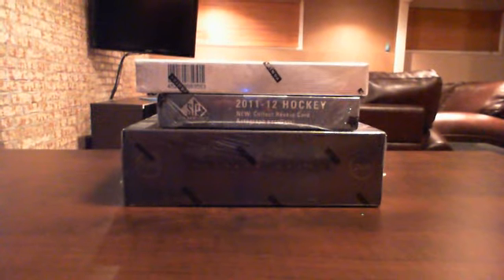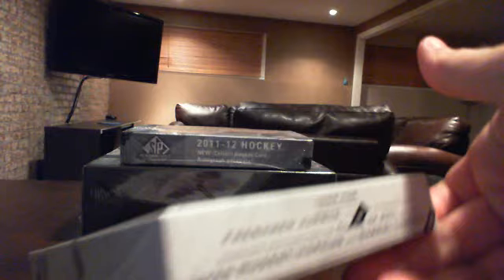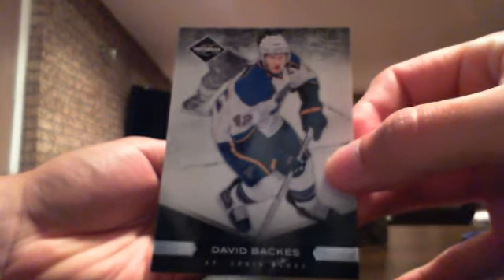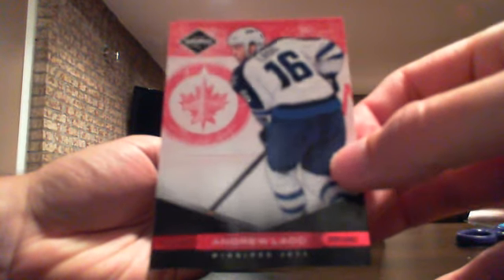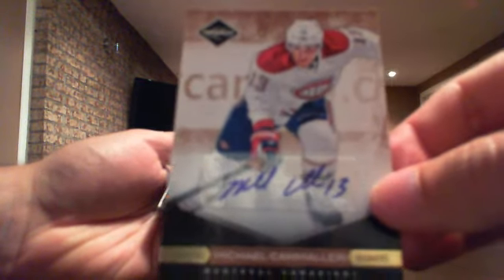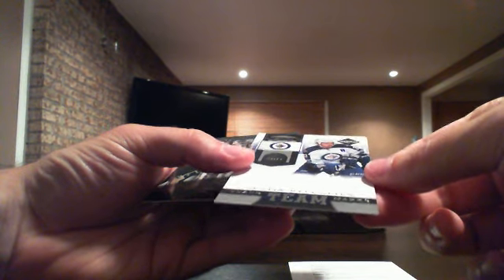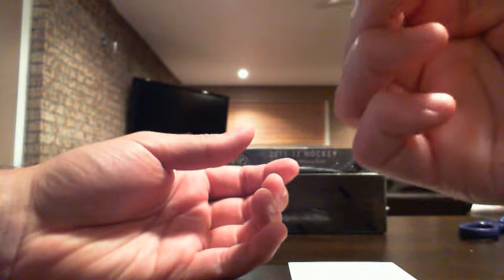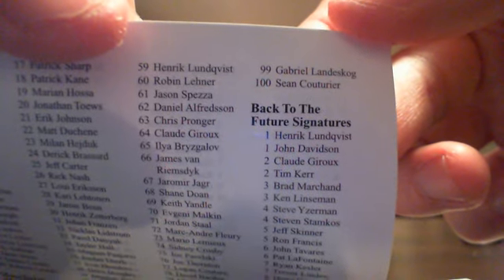Multi hockey box break (2011/12 Limited) - eBay # 89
eBay ID: group_break